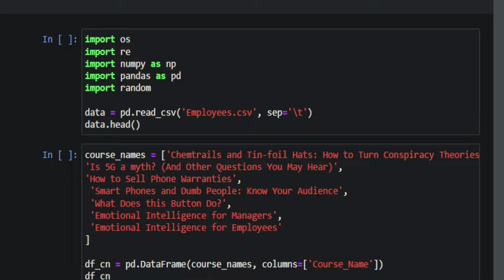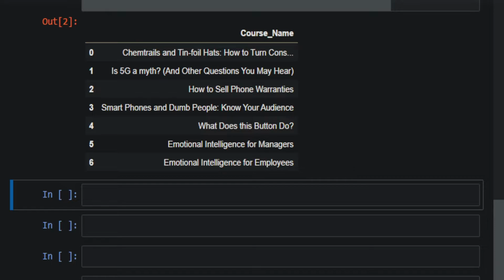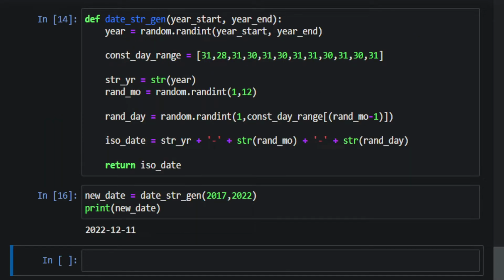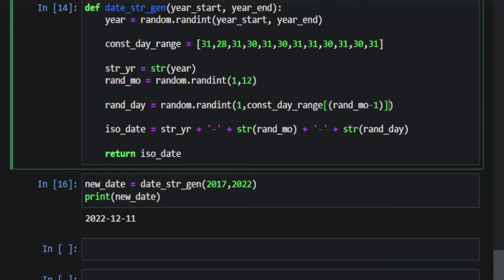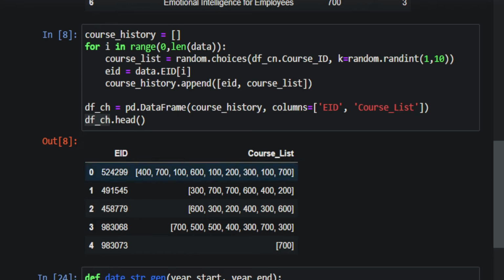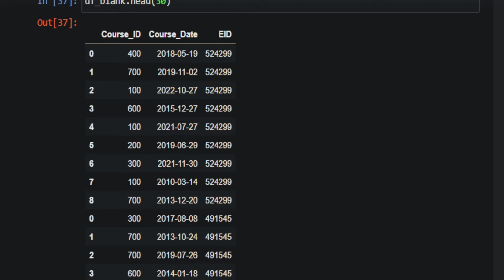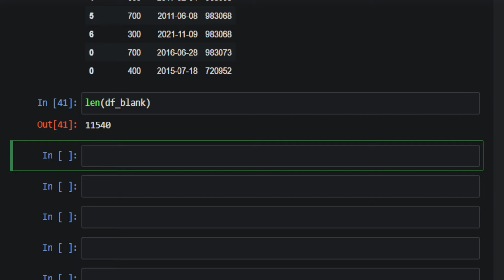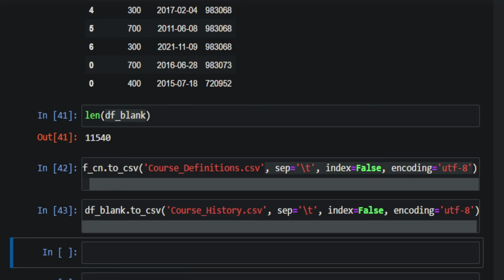How to Analyse Training Data - Part III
This video walks through how to create a course history with associated information.